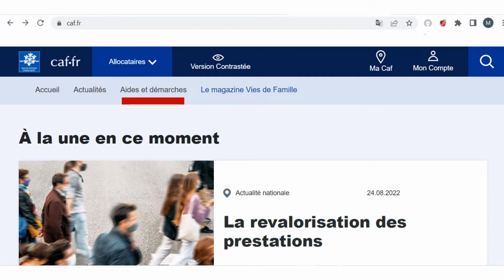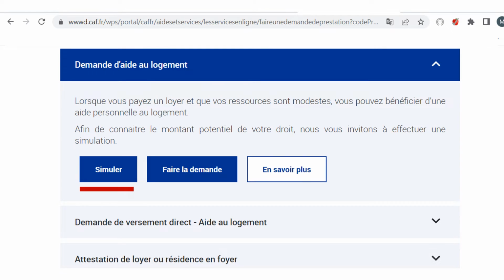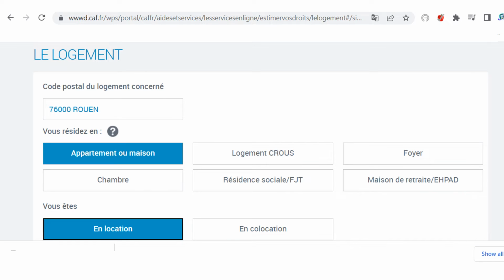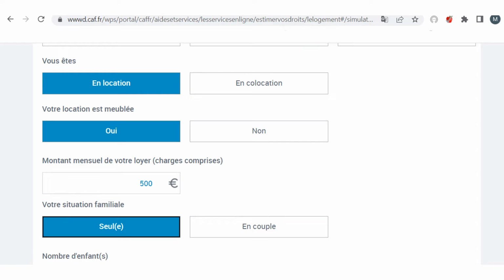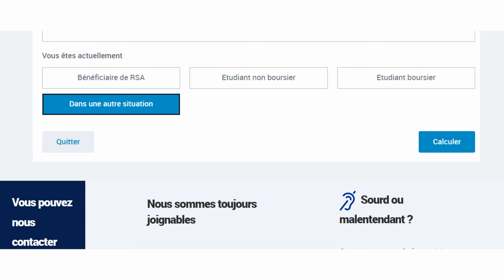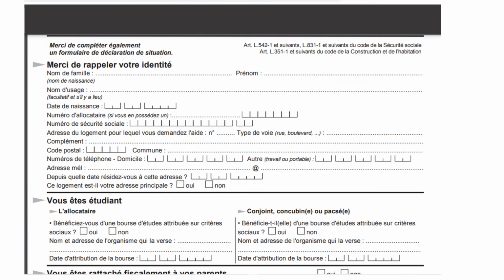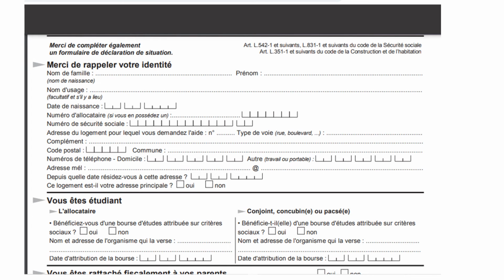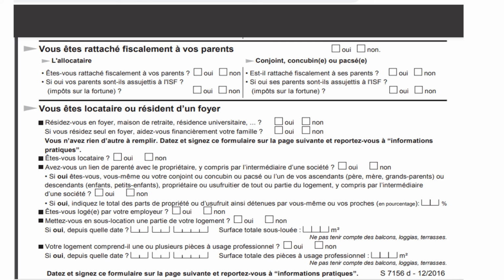HOW TO APPLY FOR HOUSING BENEFITS IN FRANCE with Jenny at your fingertips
Get  a rent rebate or housing benefits in France by applying to CAF- Caisse d'Allocations Familiales. Start a simulation and apply if you are eligible. The form is at the end of the video. Make sure you have your tenancy agreement with you.

Jenny is me, a French native who has been teaching French for many years. CSEC oral examiner, DELF and TEF examiner.